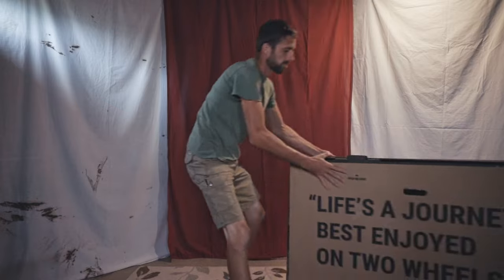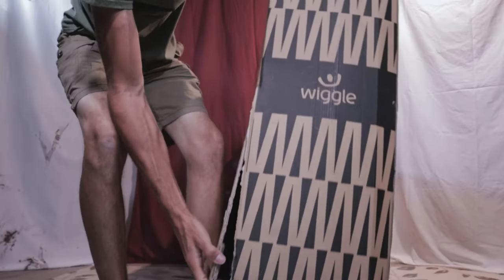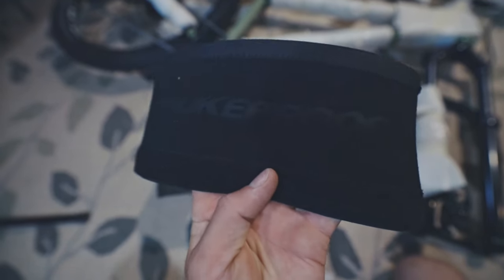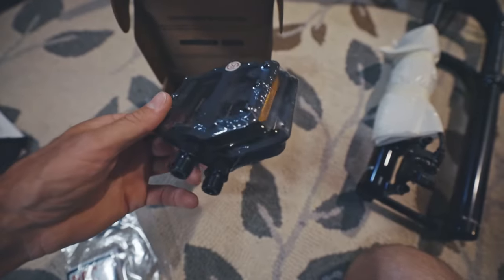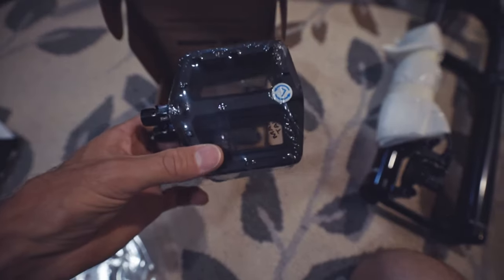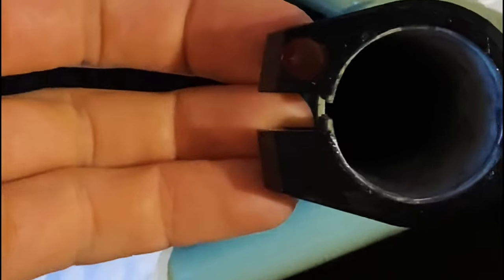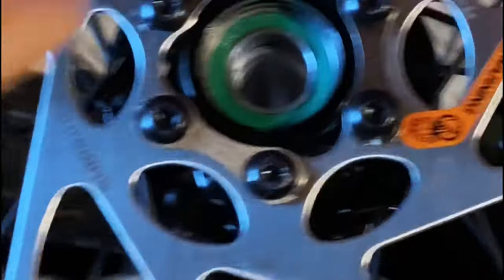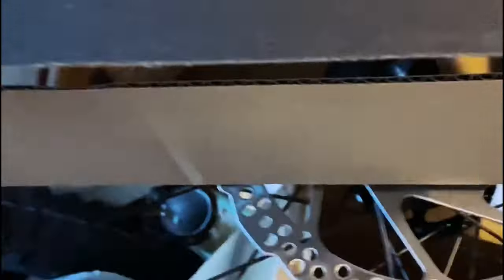2022 Nukeproof Scout Set Up 🔧 FAIL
I got the 2022 Nukeproof Scout 275 but can't put it together!